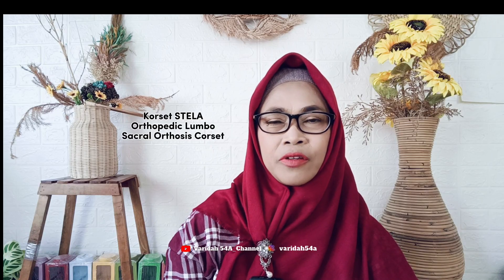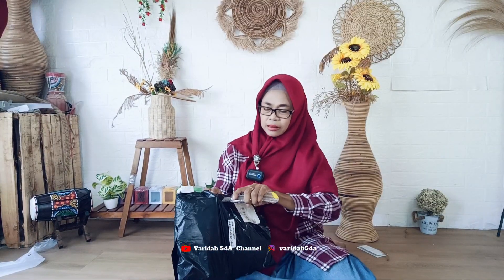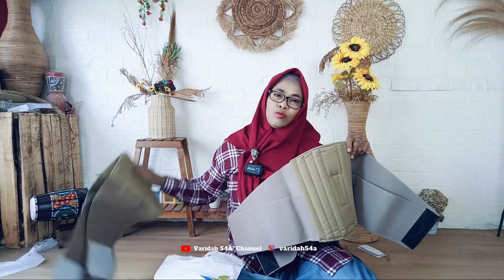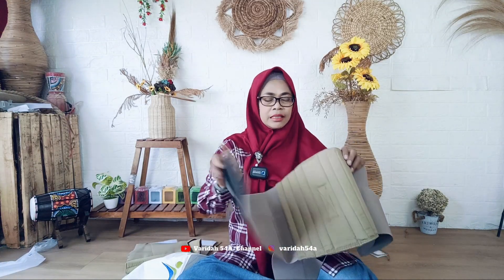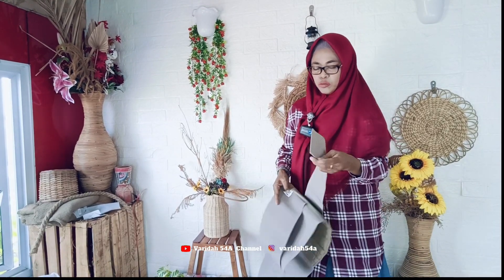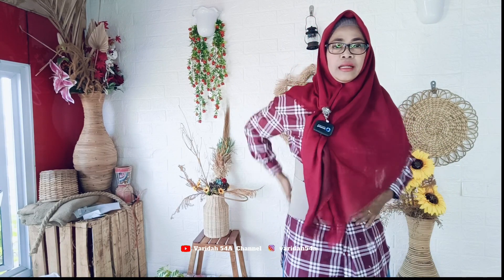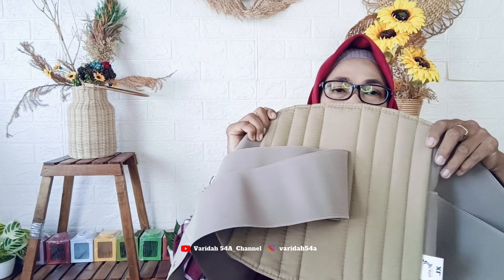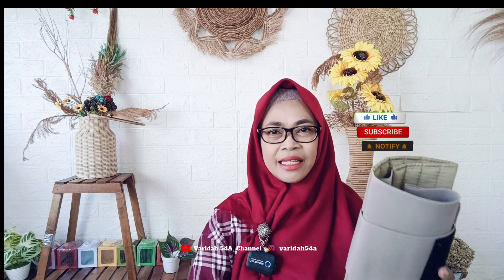Unboxing dan Review KORSET KESEHATAN STELA Membantu Atasi Nyeri Tulang Belakang HNP Syaraf Kejepit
Assalamualaikum...

Varidah 54A_Channel adalah channel youtuber yg berisikan Vidio" sederhana dlm kehidupan sehari" ttg Daily Vlog: Memasak, Membuat kue, Berkebun, Wisata, Kuliner, Tutorial hobi, dll. Dan kedepannya msh byk lagi Vidio" sederhana sehari" yg lebih menarik dan seru lagi yg akan ditampilkan pada Varidah 54A_Channel ini.

Untuk menonton video-video yang lebih seru lagi Jangan lupa tonton Vidionya sampai selesai, SUBSCRIBE, NYALAKAN LONCENGnya, LIKE, KOMENTAR, tlg Bantu SHARE Yaa bila suka, bermanfaat, & menghibur vidionya..maturnuwun slm sht n sukses sll.